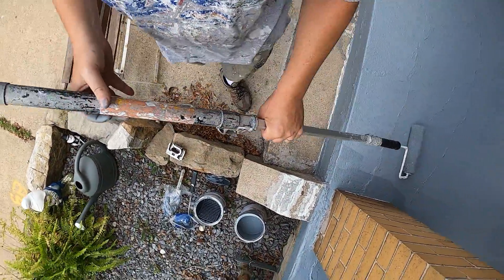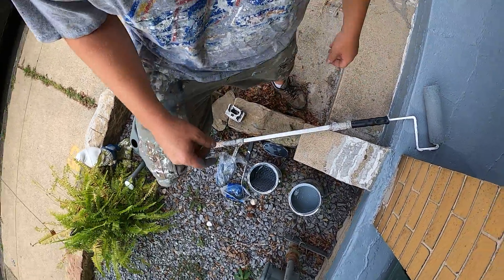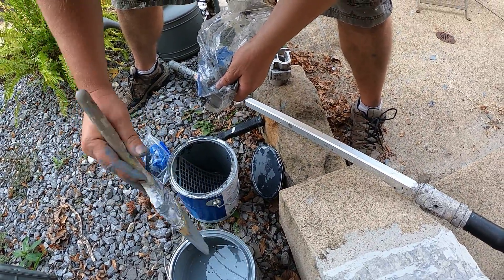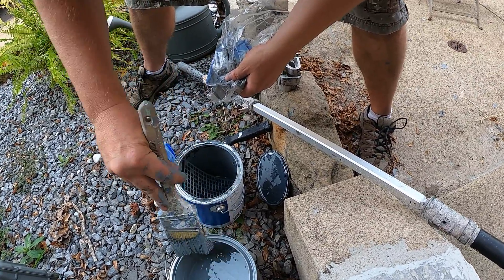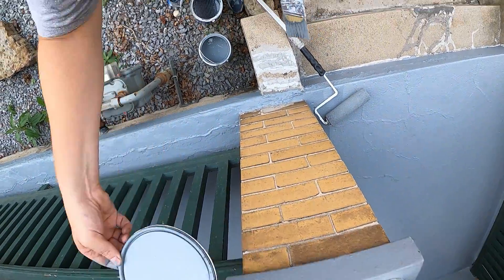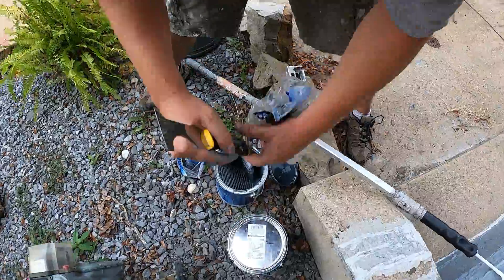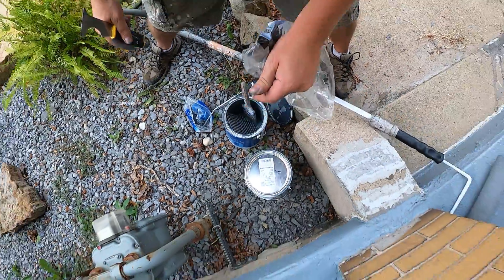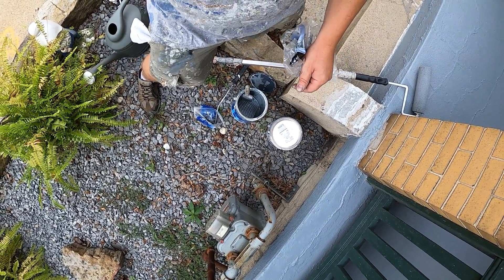GPHM Painting A Concrete Porch Part 5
The host of GoPro Handyman Mitch Miller has a mental health disability and is trying to create content for his channel by wearing a GoPro camera and doing repairs around his house. In this episode he repaints his concrete front porch.